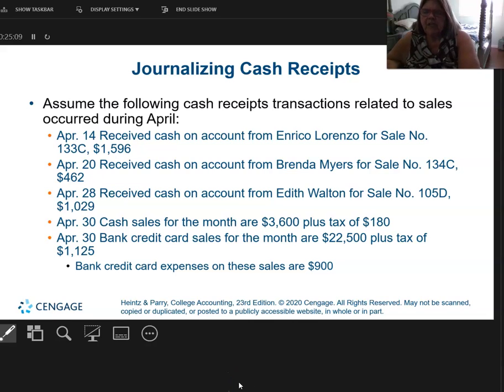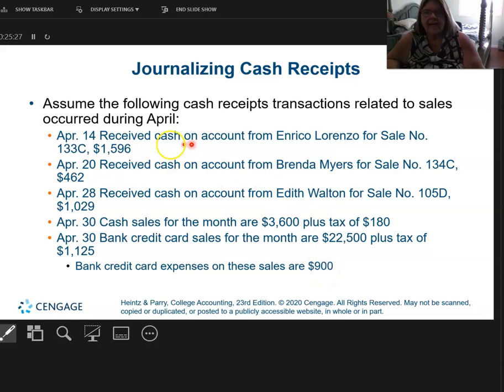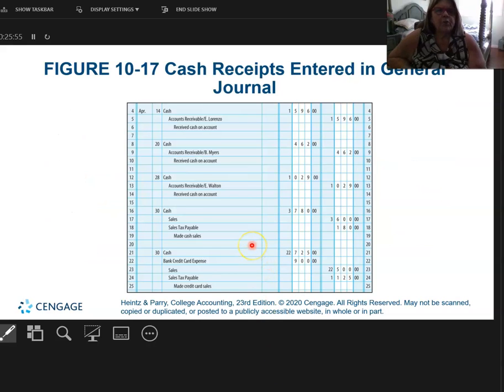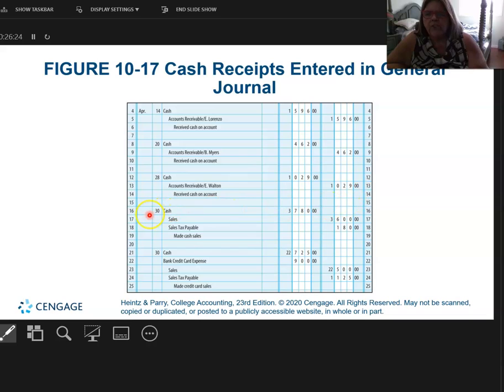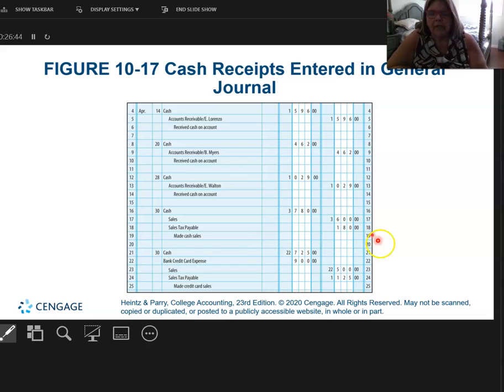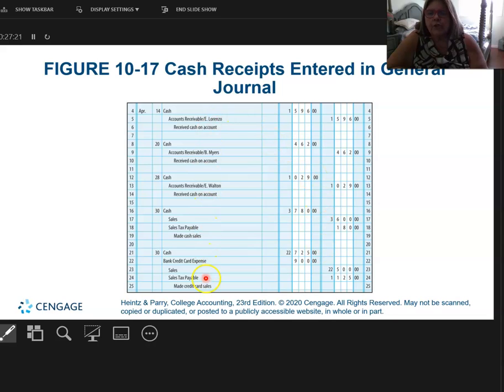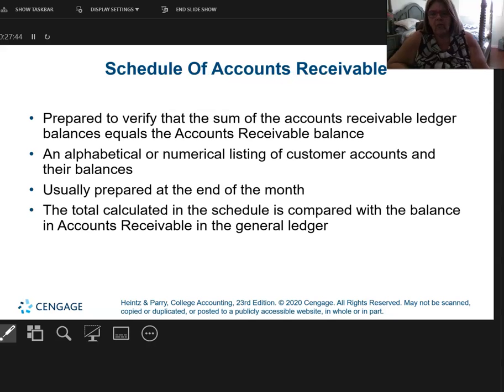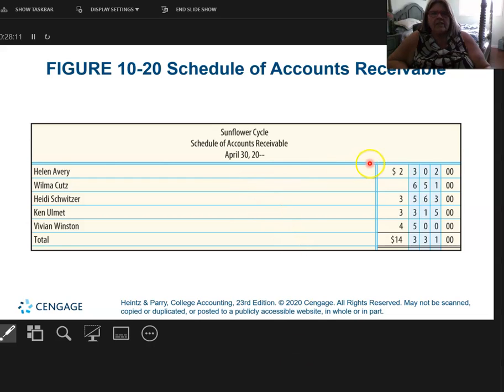ACCT776 Chapter 10 Schedule of AR Video 5